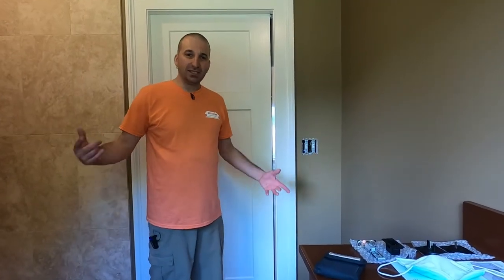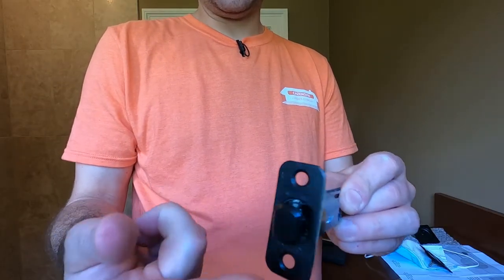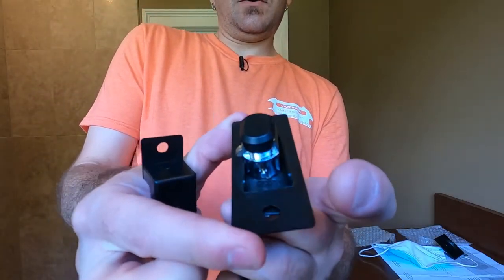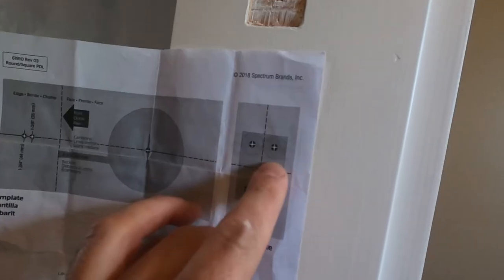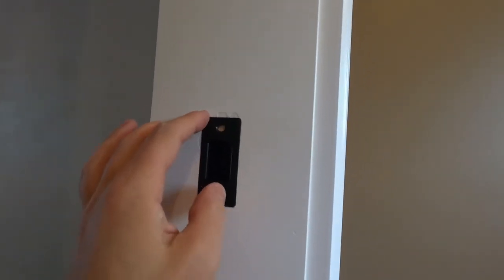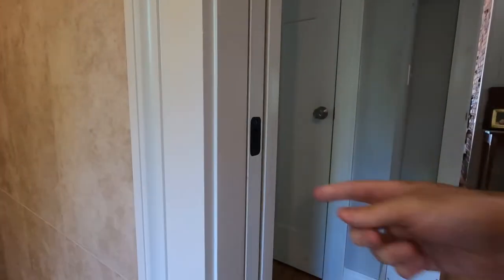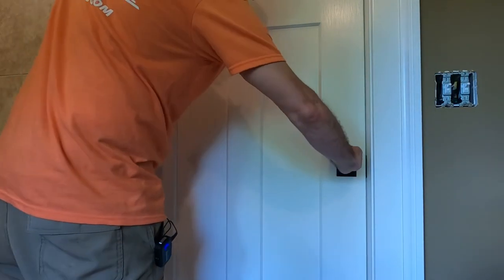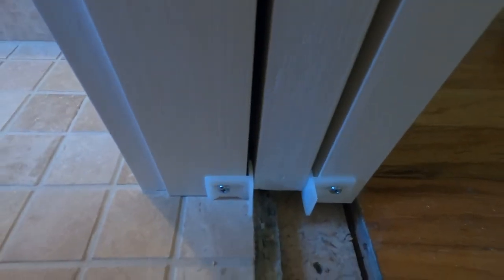Kwikset Pocket Door Lock Installation | 335 Square Iron Black Privacy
Step by step installation instructions for Kwikset Pocket Door Lock. This is the 335 Square Iron Black Privacy Version. You can get these in either Privacy (with lock) or Passage (without lock). They come in Square or Round. There are many available colors: Nickel, Venetian Bronze, Satin Chrome, Satin Nickel, Polished Chrome, Polished Brass, Antique Nickel, Iron Black. Links to buy and tools listed below!!!

~~PURCHASE THIS POCKET DOOR HARDWARE~~
Amazon carries some of the styles
Pocket Door Bottom Guides

Bosch Self-Centering Drill Bit Set
Irwin Door Lock Installation Kit
Makita Drill Drill & Impact Driver Combo Kit
DeWalt Titanium Drill Bit Set
Irwin Marples Chisel Set